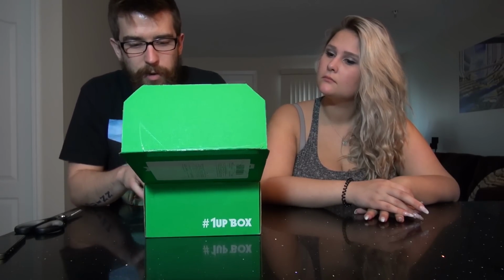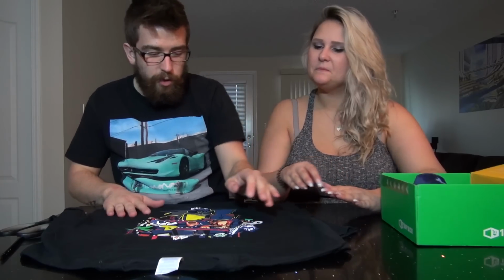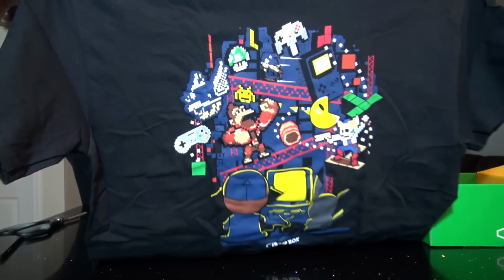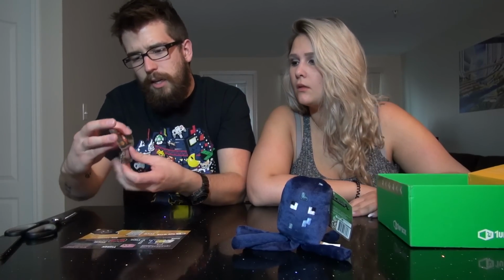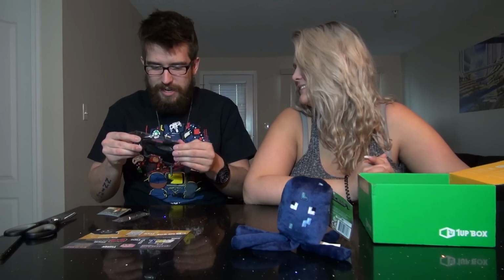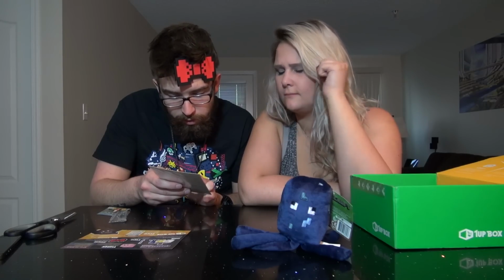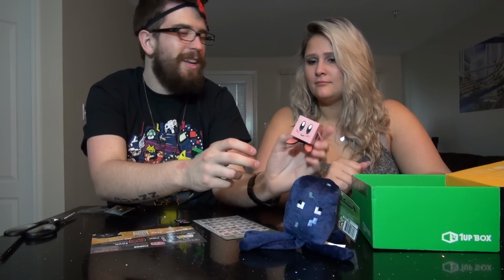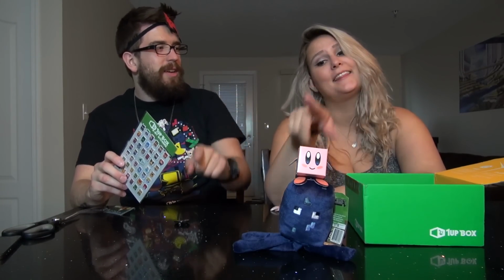1-Up Box Unboxing w/ DanQ8000 and Tara - September 2015: "Pixels"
In my first unboxing of the monthly 1-Up Box, we look at "Pixels". This crate features content like: Minecraft, Kirby, Pokemon, and more!